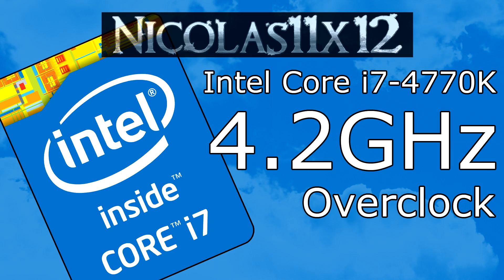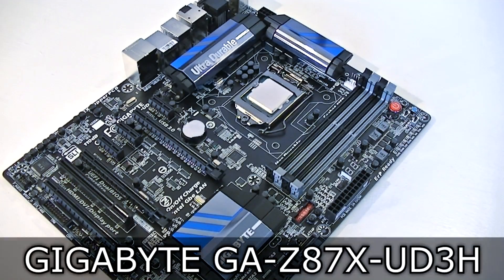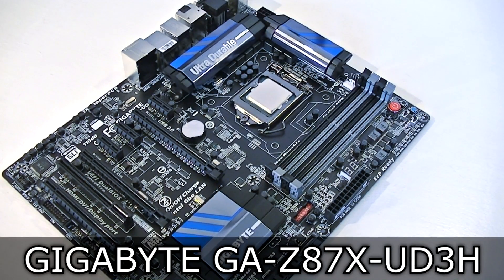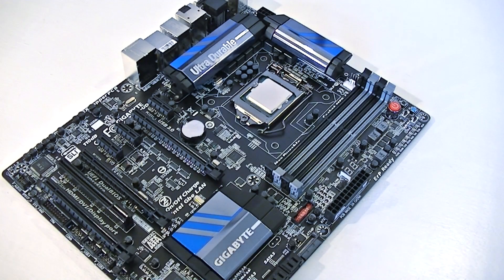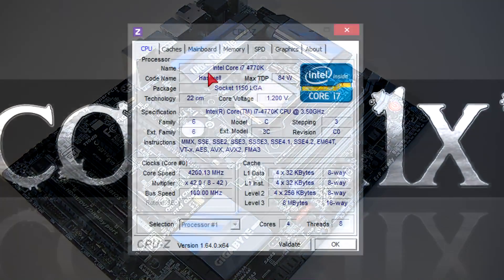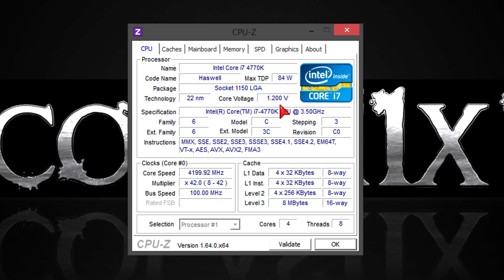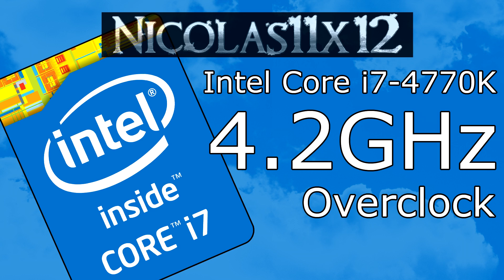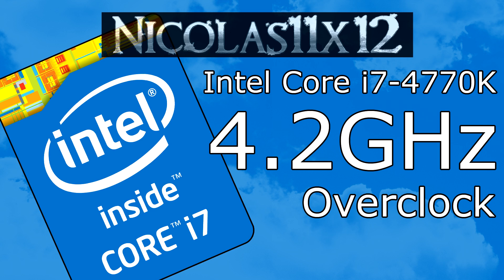Intel Core i7-4770K @ 4.2GHz Overclock Review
Nicolas11x12 reviewing and benchmarking the Intel Core i7-4770K Haswell CPU overclocked at 4.2GHz.

Manufacturer: Intel
Model: BX80646I74770K